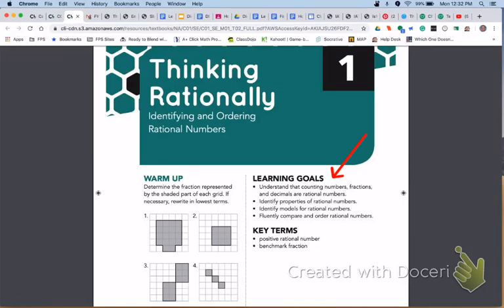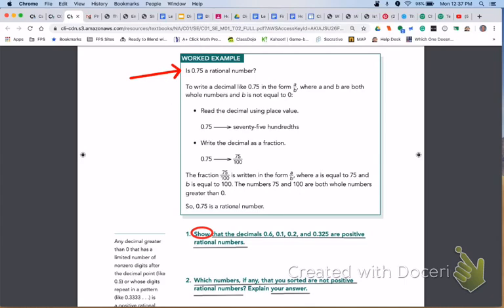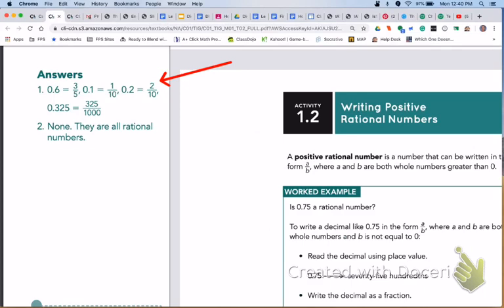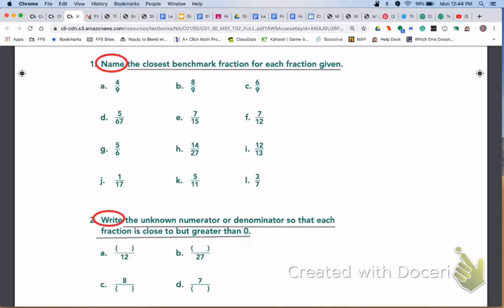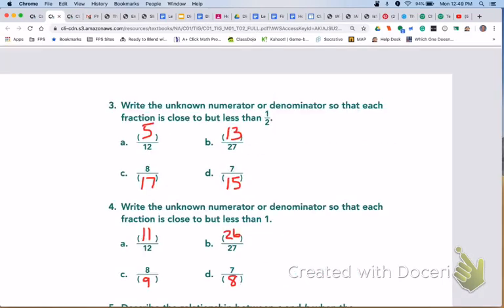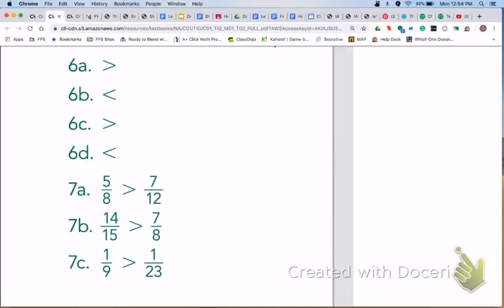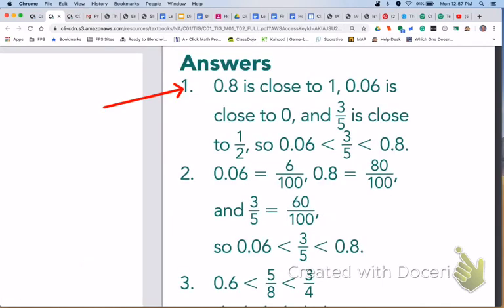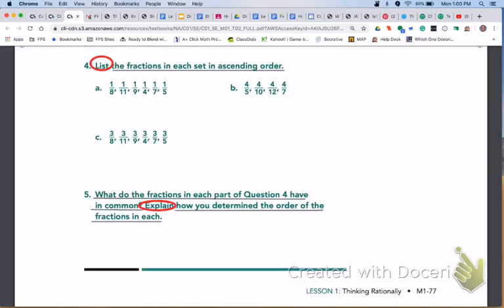Thinking Rationally (Part 1)